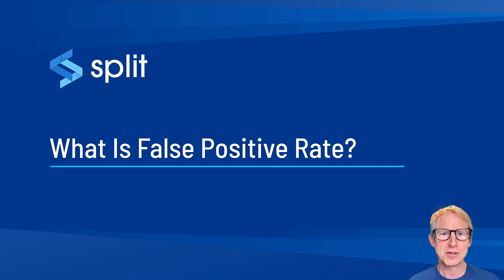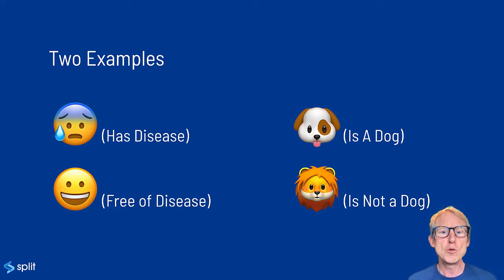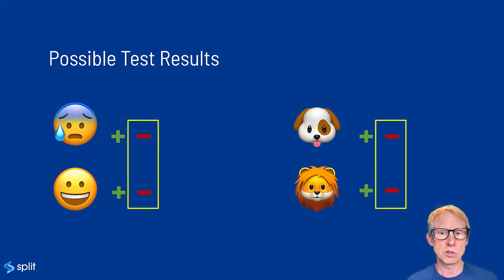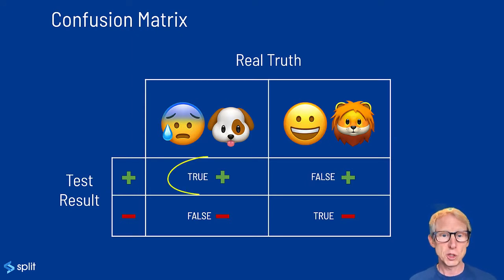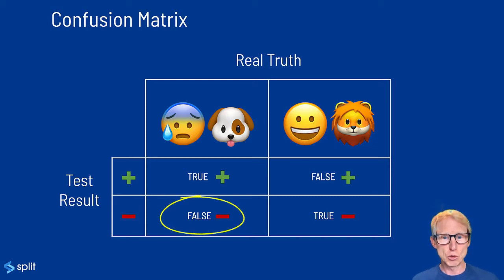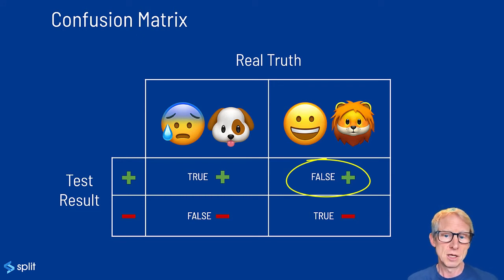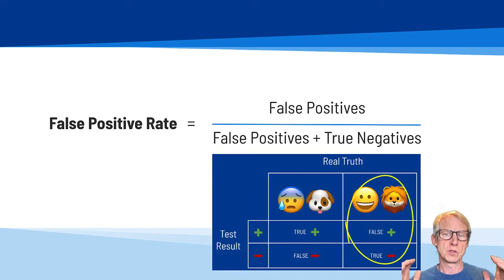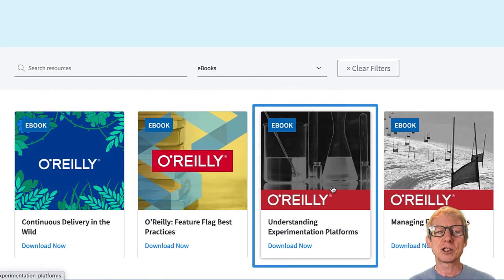What is False Positive Rate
False Positive Rate is the probability that a positive test result will be given when the true value is negative. Let’s look at two examples: a medical test and a classification-based machine learning algorithm. Then let's look at the formula for calculating false positive rate ___________________________________________________